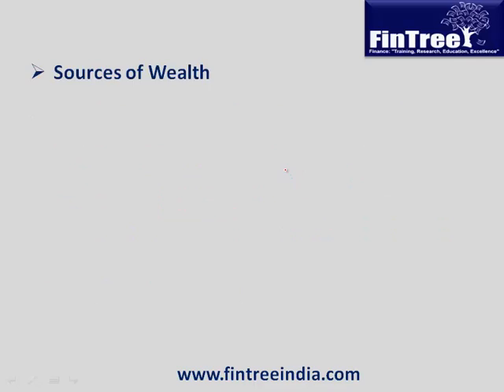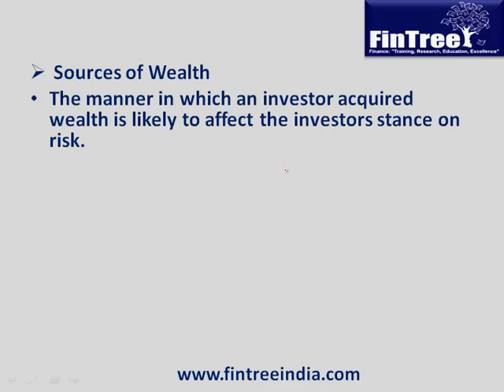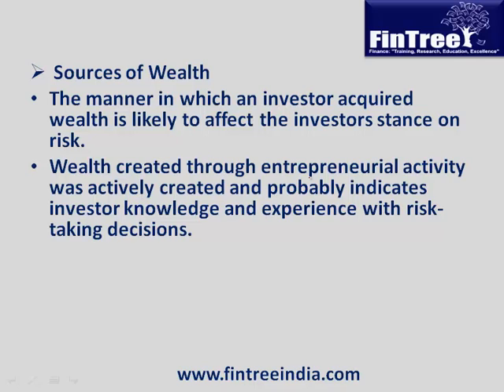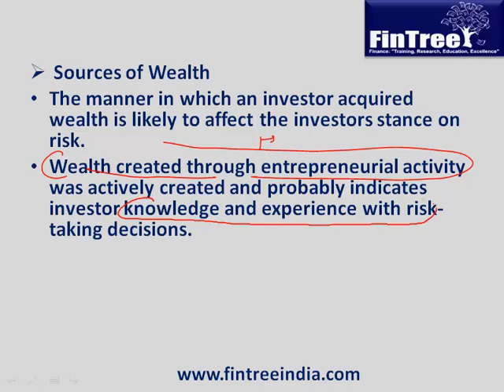CFA Level 3 - Managing Individual Investor Portfolios - Part I (of 4)